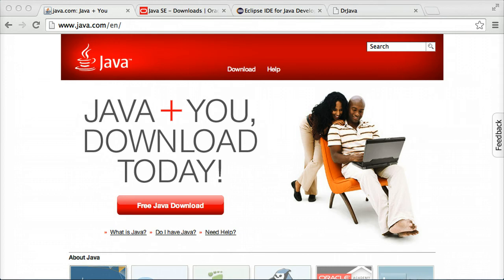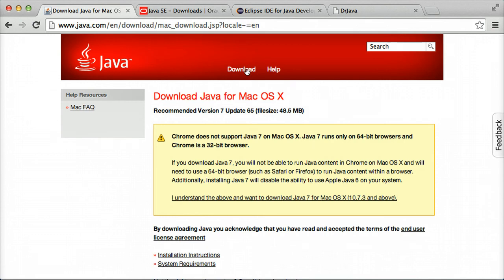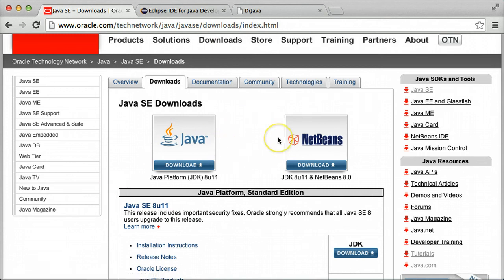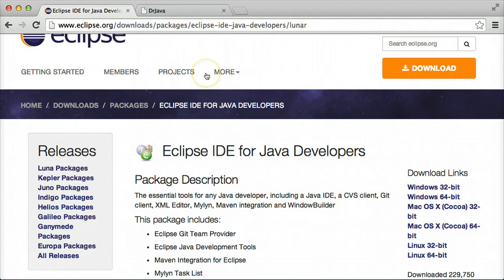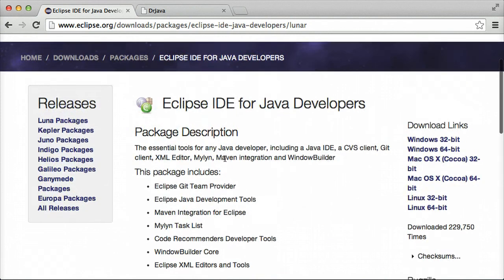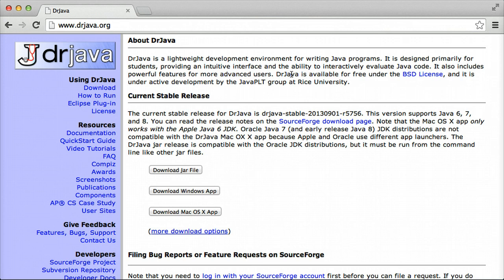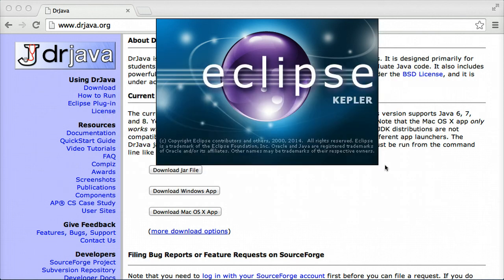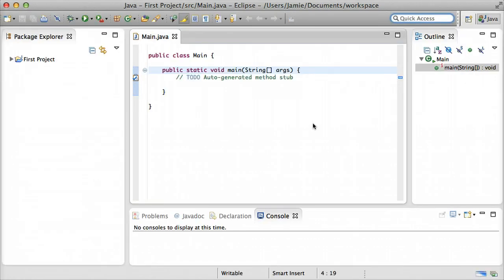Java Tutorial 1 - Intro and Setup